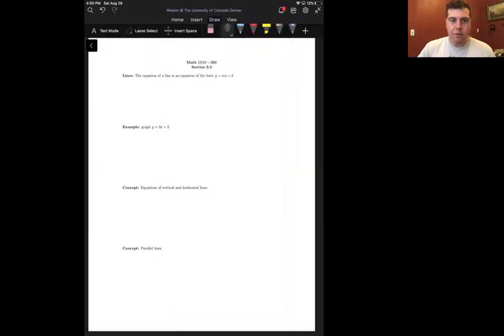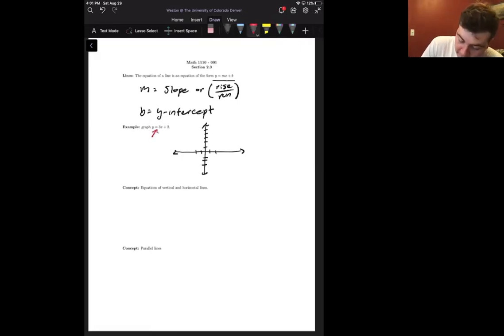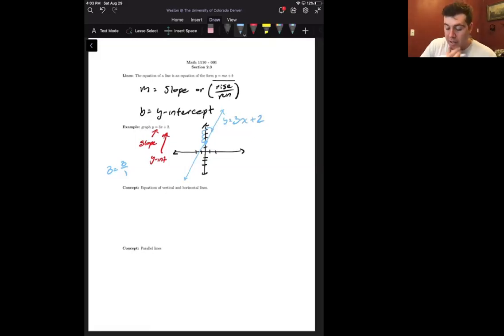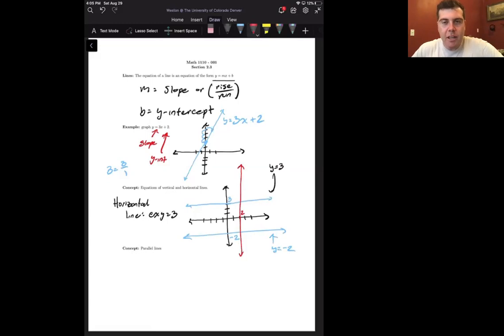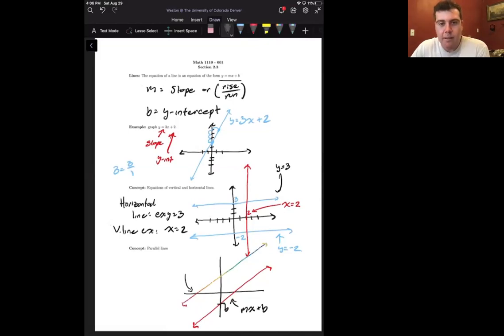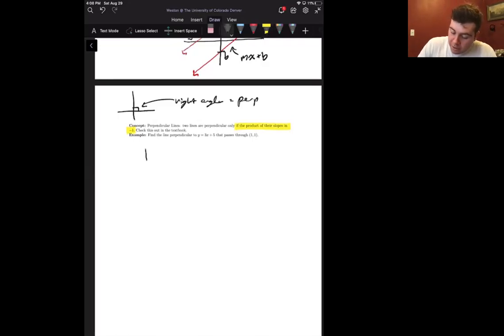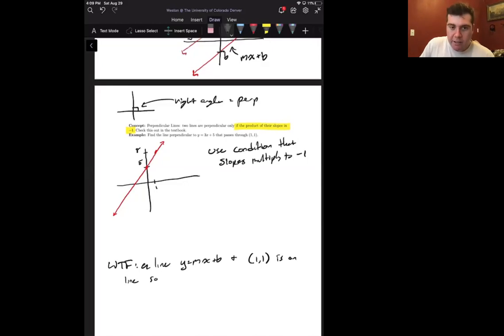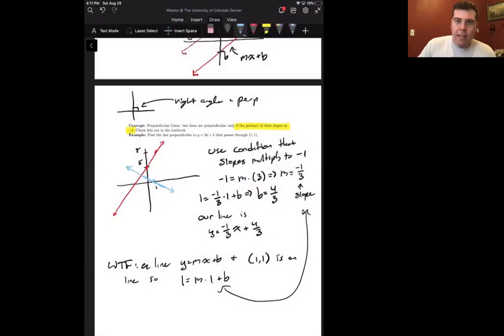Lecture 2.3a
Lets try this again